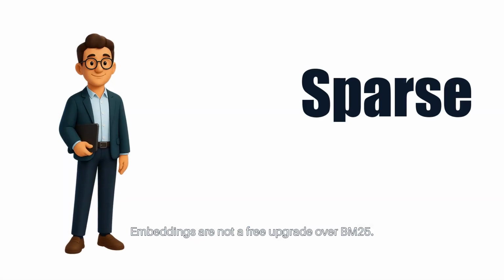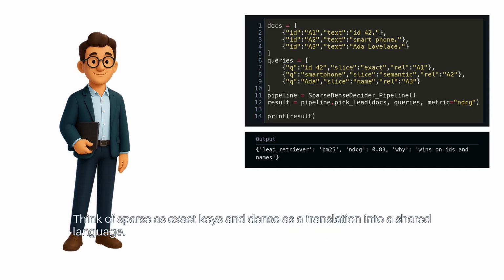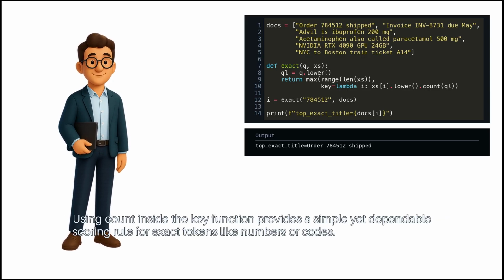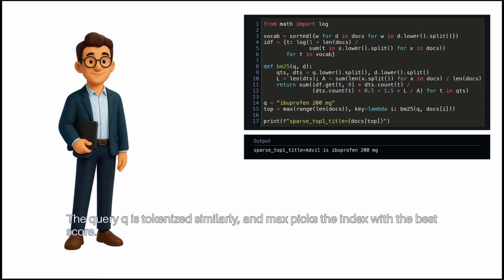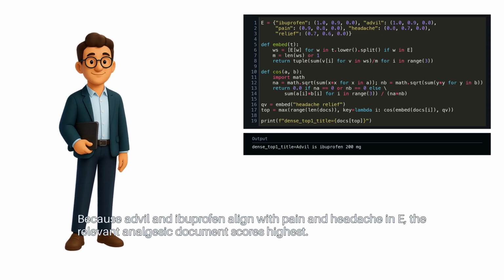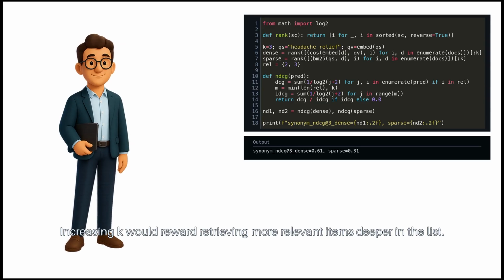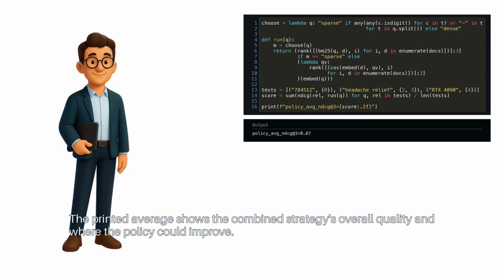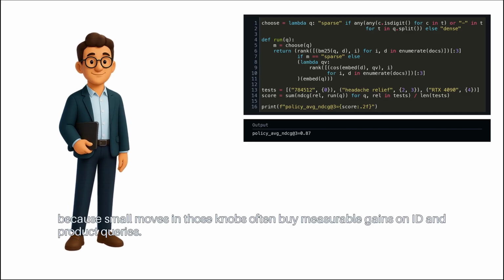Sparse vs Dense Retrieval in Python: Choose BM25 or Embeddings with Real Metrics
Embeddings are not a free upgrade over BM25 — sparse vs dense retrieval compared by query type and metrics.
Learn a Python workflow to slice queries, score retrievers with NDCG, and pick per-query models to reduce misses and improve ranking.
Includes a BM25-style scorer, handmade embeddings with cosine similarity, NDCG evaluation, and a tiny routing policy (maps to vector stores and inverted indexes).